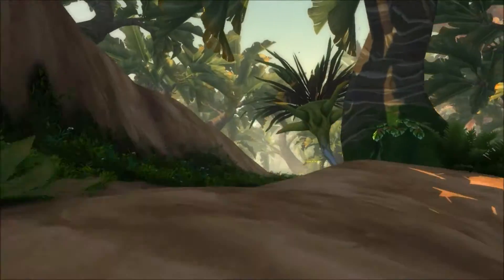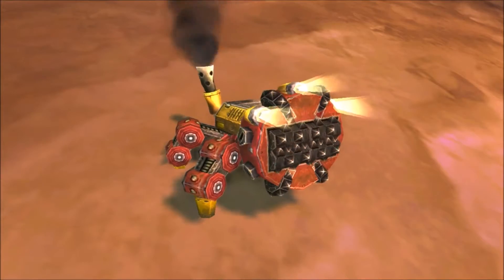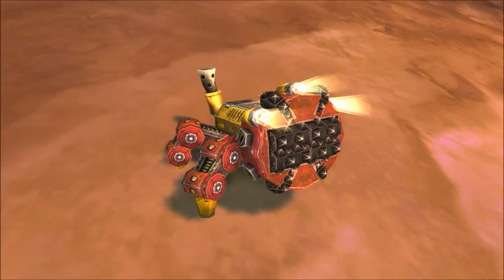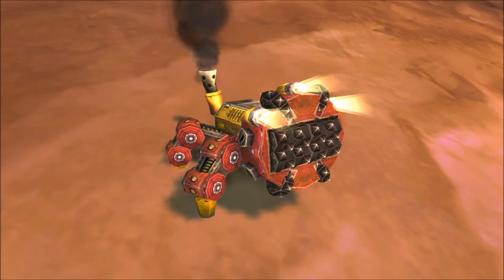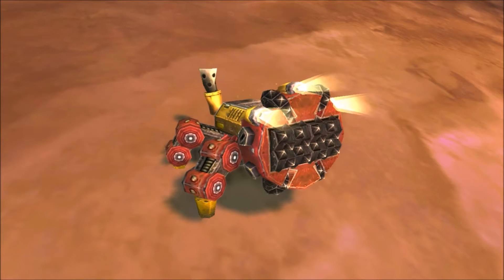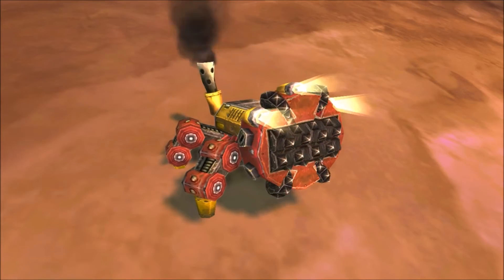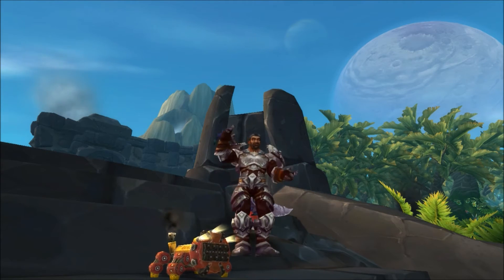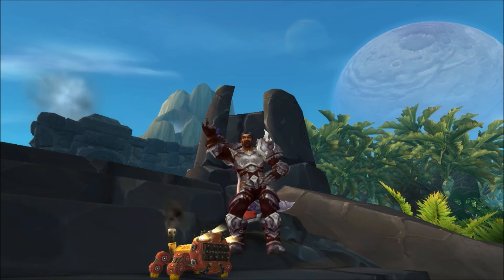Stonegrinder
SUNDAY SUNDAY SUNDAY COME SEE THIS MECHANICAL BATTLE PET OBTAINED IN DRAENOR. WATCH IT DESTROY OTHER LESS AWESOME PETS. YOU'LL PAY FOR THE WHOLE SEAT BUT YOU'LL ONLY NEED THE EDGE.